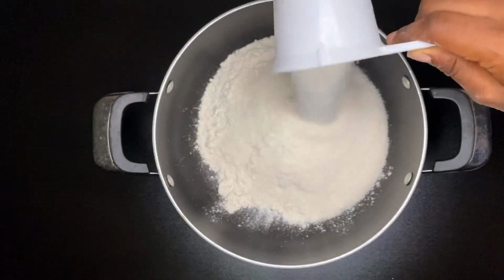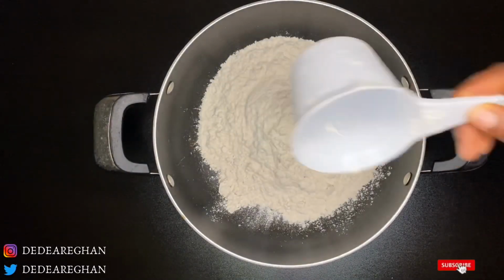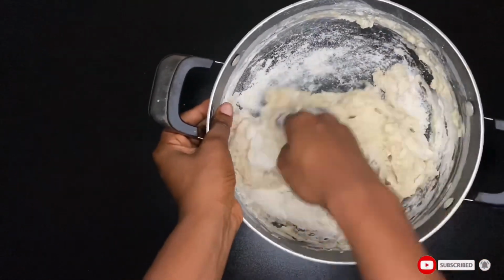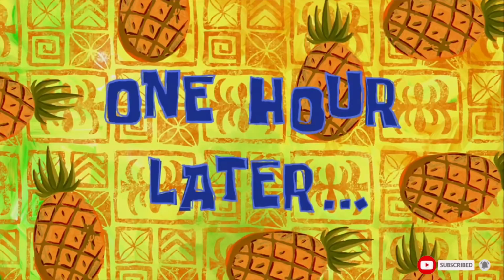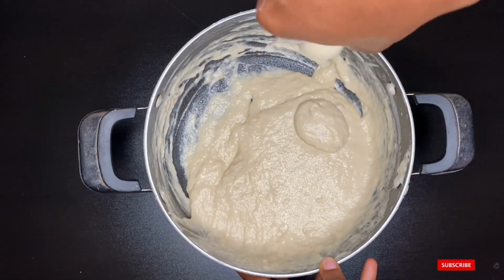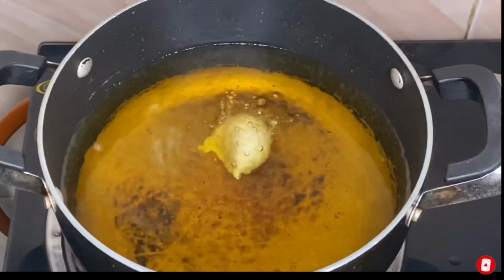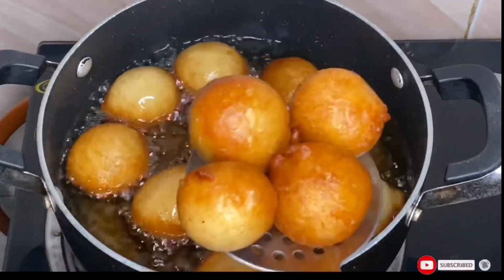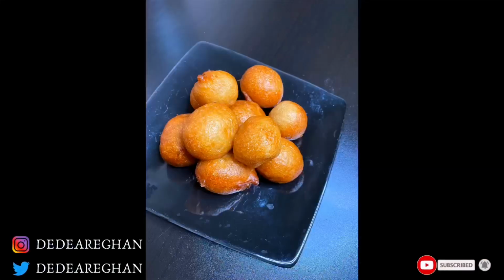HOW TO MAKE NIGERIAN PUFF-PUFF| FAIL PROOF RECIPE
How to make the Perfect- Fluffiest easy fail prod Nigerian Puff-Puff!

INGREDIENTS
3 Cups All Purpose Flour
1 Tablespoon Active Dry Yeast (7g)
1 3/4 Cup Warm Water
1 Cup Ground Sugar
1/2 Teaspoon Salt

Step 1.
Combine all the dry ingredients all purpose flour,  sugar, salt and yeast

Step 2.
Add 1 cup of water to the dry ingredients mix until fully combined then  mix for about 5 to 8 minutes until mixture is elastic and stretchy. Add the remaining 3/4 cup of water to loosen the mixture then mix until smooth.

Step 3.
Cover with foil paper, a clean kitchen cloth or cling film and store in a warm place(turned off oven or microwave) until doubled in size. This should take about 40 minutes to 1 hour.

Step 4.
Fill a deep pot or pan with frying oil, and start heating it up on medium heat.

Step 5.
Take your batter out it should have doubled in size after 40minutes- 1 hour deflate batter, use hand to scoop then squeeze between your thumb and index finger unto hot oil. Fry on medium heat until golden brown.